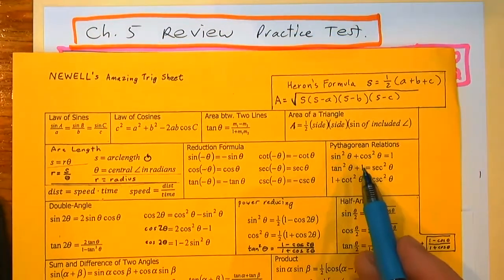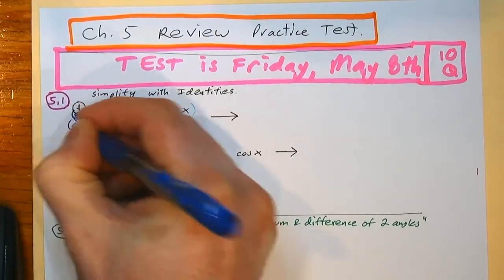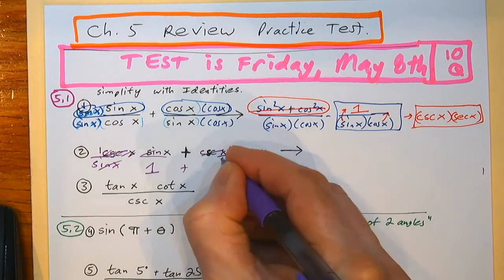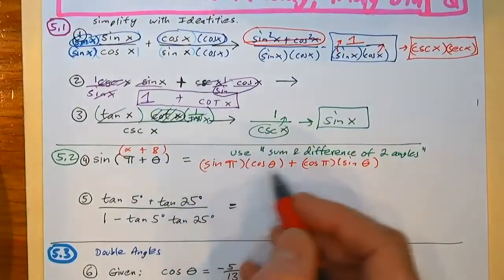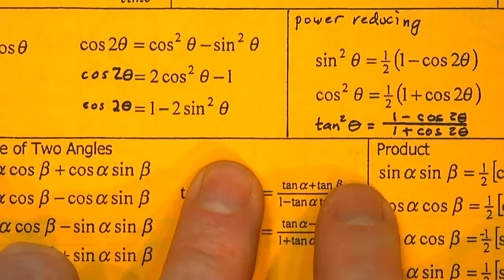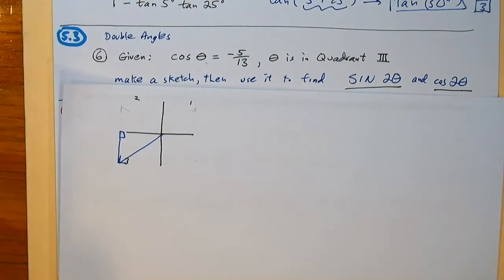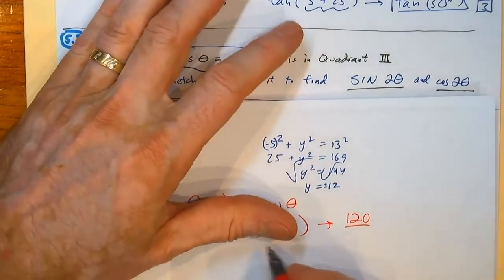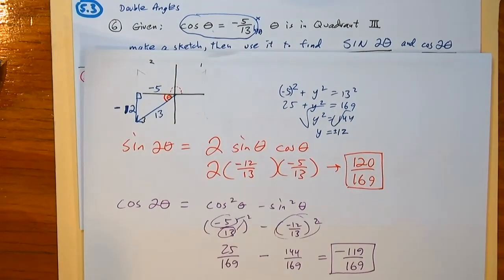pc 5 practice test